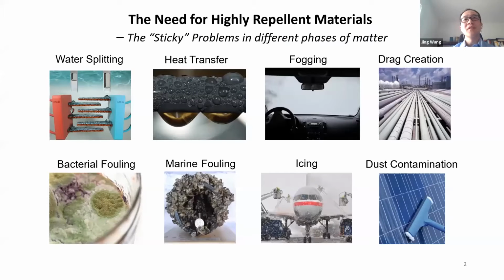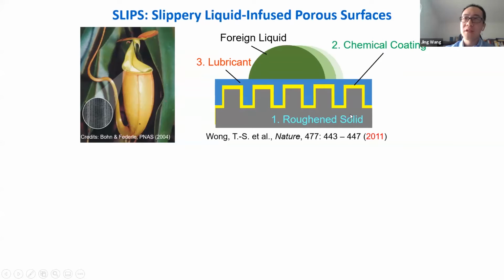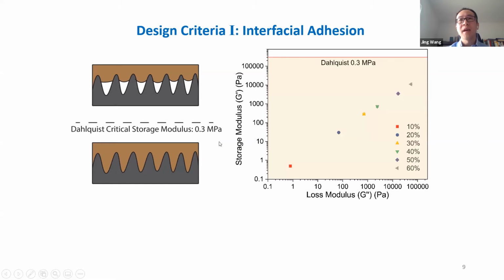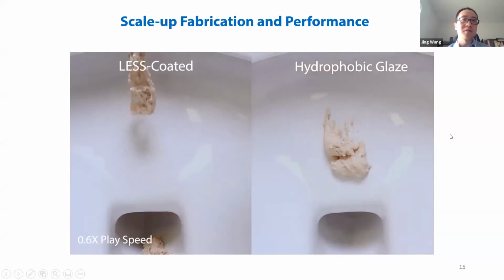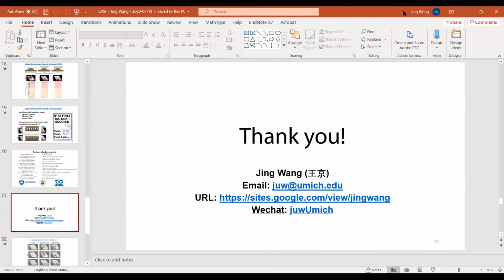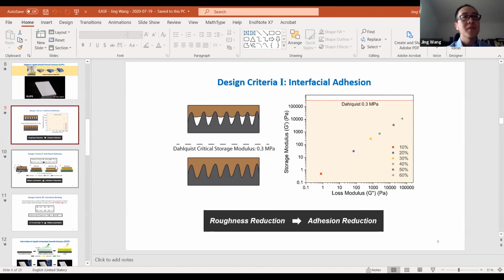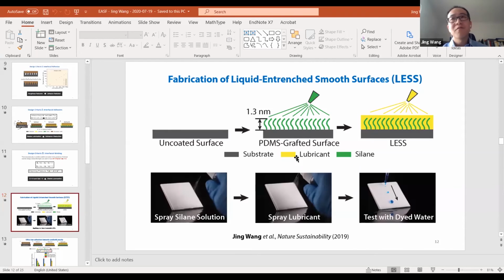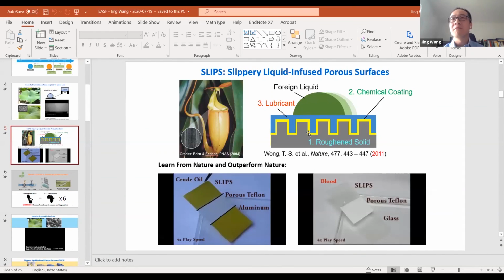EASF Webinar S01E02 (2020/07/19): Dr. Jing Wang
Dr. Jing Wang is currently a postdoctoral fellow in the Department of Mechanical Engineering at The University of Michigan, Ann Arbor (with Prof. Neil Dasgupta and Prof. Anish Tuteja).  He received his Ph.D. degree as a PPG Industries Foundation Ph.D. Fellow (2014) in the Mechanical and Nuclear Engineering Department at The Pennsylvania State University in 2018 (with Prof. Tak Sing Wong), following his B.Eng. degree in Measurement, Control Technology and Instruments from Tsinghua University. Dr. Wang's research focuses on surface and interface science and engineering, micro/nano manufacturing, and biologically inspired engineering with applications in materials science, phase-change heat transfer, water saving and desalination, biomedical devices, and energy saving and extraction. His research has collectively led to 8 granted and pending US and international patents, as well as 13 peer-reviewed publications, including papers in Science, Nature Sustainability, Nature Communications, Science Advances, Advanced Materials, and Nano Letters. Many of these research works have been featured by the media worldwide, such as BBC, The Times, The Economist, Scientific American, Science, Nature Materials, and more. One of his inventions (LESS coating technology) has been commercialized by a start-up company (SpotLESS Materials Inc.).

About this talk:
Viscoelastic Solids Repellent Coatings for Extreme Water Saving
4 billion people in the world are facing severe water scarcity. To address this problem, mainstream research has been focused on desalination of brine, water harvesting from air, etc. However, the effort to reduce water consumption in daily life has not received enough attention. For example, more than 141 million m3 of fresh water is flushed away in toilets every day globally, nearly 6 times as much as the daily water consumption of the entire Africa population. To reduce the flushing water, toilet surfaces need to repel sticky viscoelastic solid (e.g. human fecal waste). Here, we create a design criterion for viscoelastic solid repellent coatings, and develop a facile, scalable coating method for materials in toilets, which significantly reduces the adhesion of the human fecal waste and saves considerable amount of flushing water. Specifically, we demonstrate that our designed liquid-entrenched smooth surfaces (LESS) are only 10% of the adhesion of untreated smooth surfaces to synthetic human feces, and saves up to 90% of water used for cleaning untreated surfaces. In addition, LESS show great anti-bacteria performance, even better comparing to slippery liquid-infused porous surfaces (SLIPS) with underlying surface roughness. With all the function of LESS, we provide a lubricant replenishment strategy to address the concern of coating longevity, and we demonstrate its effectiveness on maintaining the coating’s functionality from both physics modeling and real testing. We believe that the slippery coating in this study provides new possibilities in solving small problems in daily life; while contributing globally to the mitigation of the water scarcity, as well as improving quality of life in developing regions.